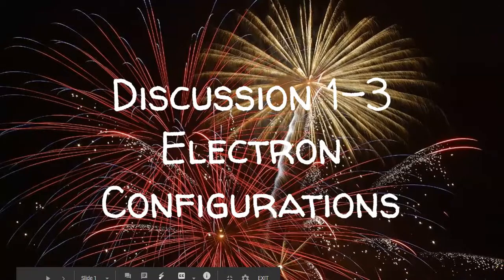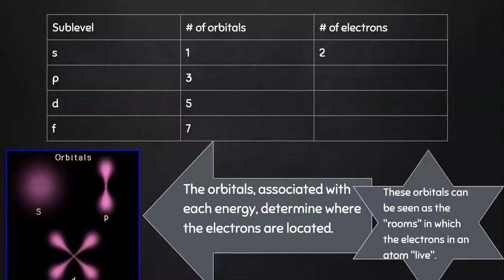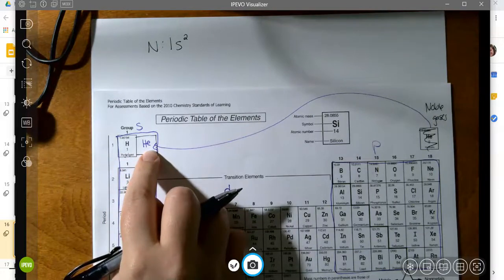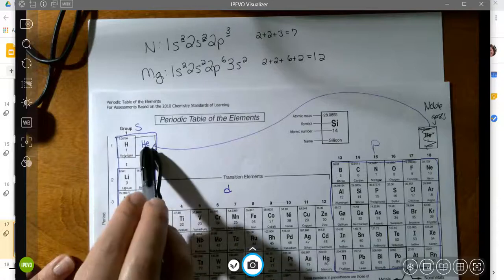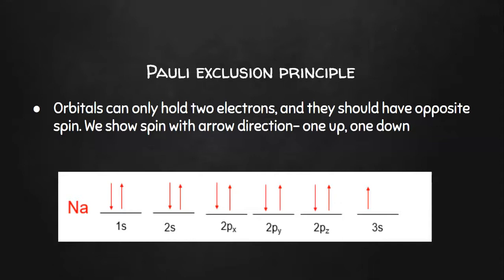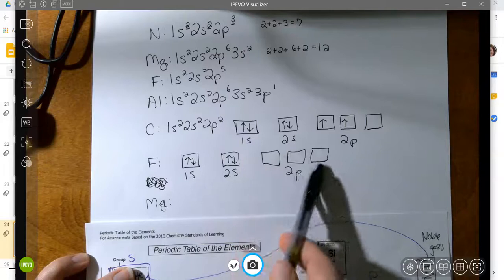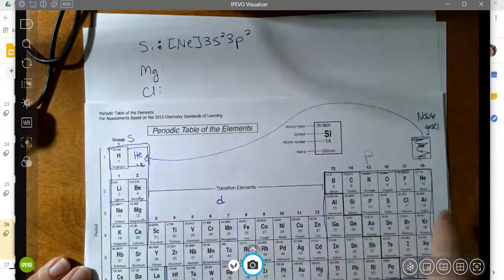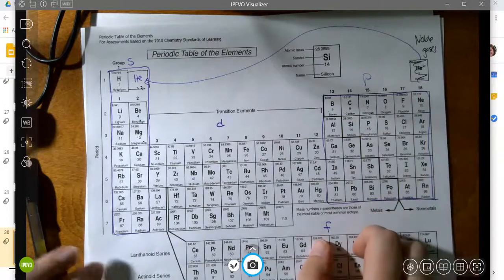Discussion 1-3 2020_Chem I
Electron configurations and orbital notation